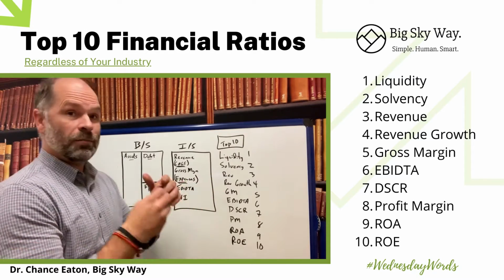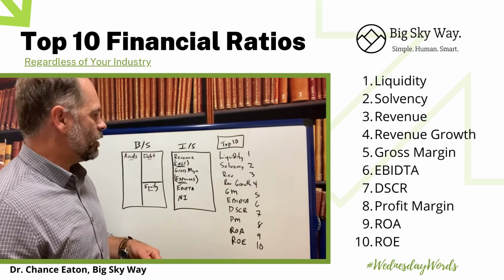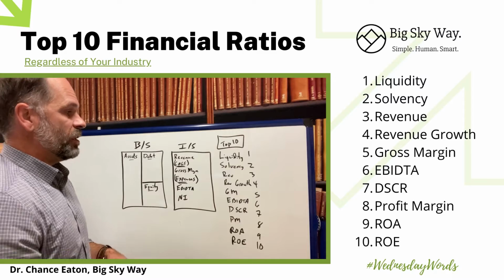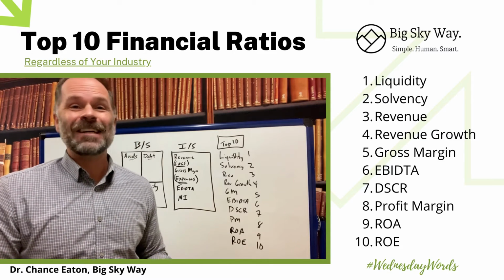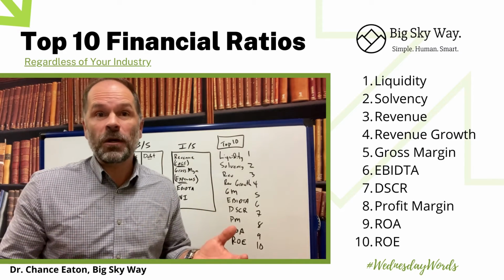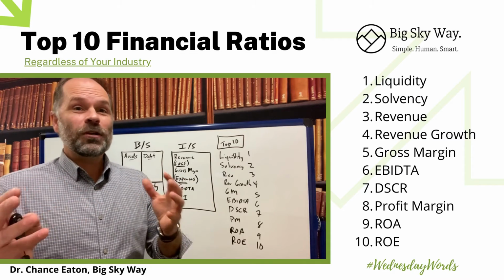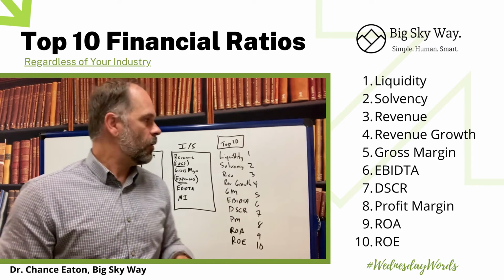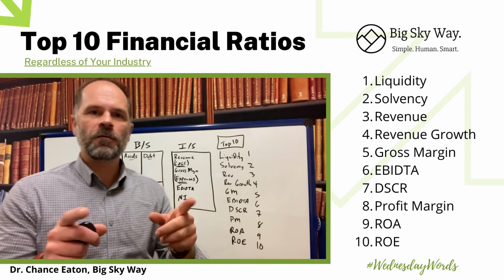Top 10 Financial Ratios: Regardless of Your Industry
1. Liquidity
2. Solvency
3. Revenue
4. Revenue Growth
5. Gross Margin
6. EBIDTA
7. DSCR
8. Profit Margin
9. ROA
10. ROE